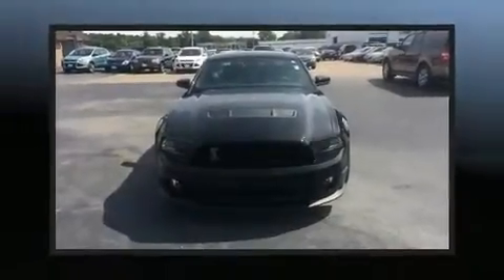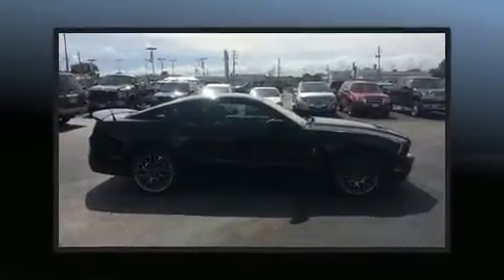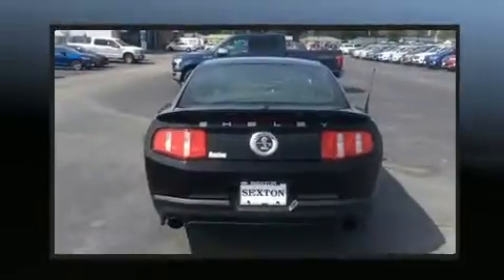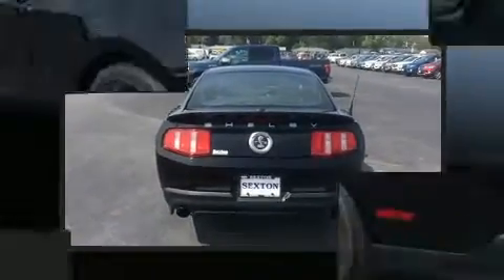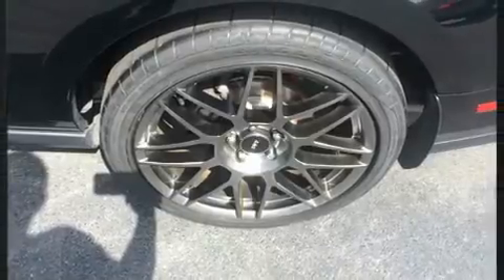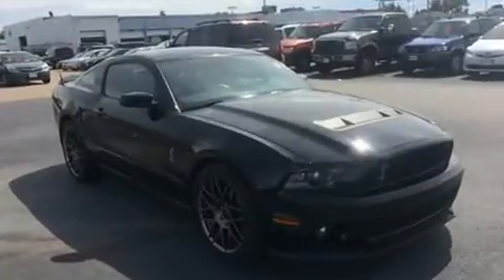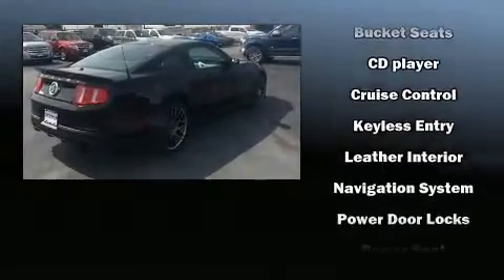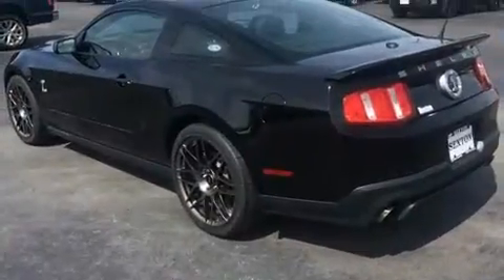2012 Ford Shelby GT500 Base (820A) in Moline, IL 61265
Sexton Ford
3802 16th Street

Here's a great deal on a 2012 Ford Shelby GT500. With less than 10,000 miles on the odometer, you can be confident that this pre-owned vehicle will provide you reliable transportation. Ford made sure to keep road-handling and sportiness at the top of it's priority list. It features an automatic transmission, rear-wheel drive, and a powerful 8 cylinder engine. Top features include remote keyless entry, leather upholstery, a trip computer, an outside temperature display, front bucket seats, high intensity discharge headlights, tilt steering wheel, and more. Ford ensures the safety and security of its passengers with equipment such as: dual front impact airbags, front SIDE impact airbags, traction control, brake assist, a panic alarm, and 4 wheel disc brakes with ABS. With electronic stability control supplementing mechanical systems, you'll maintain precise command of the roadway. Our sales staff will help you find the vehicle that you've been searching for. We'd be happy to answer any questions that you may have. Stop by our dealership or give us a call for more information.